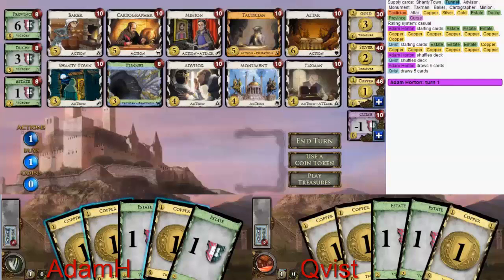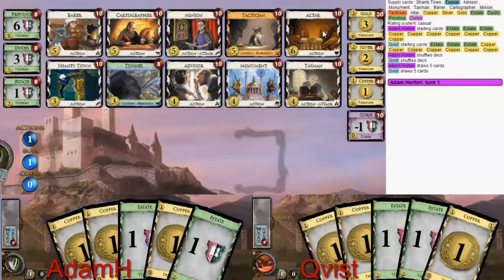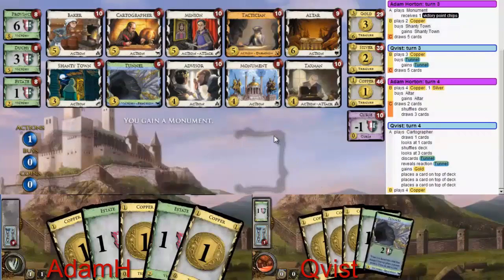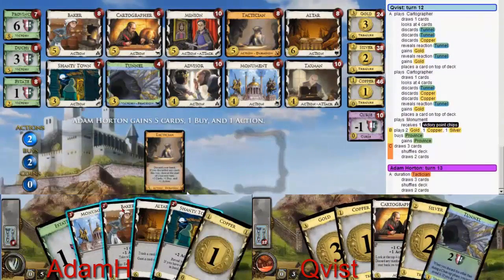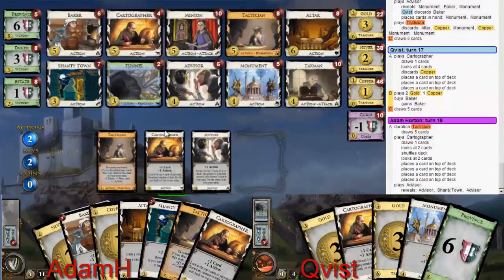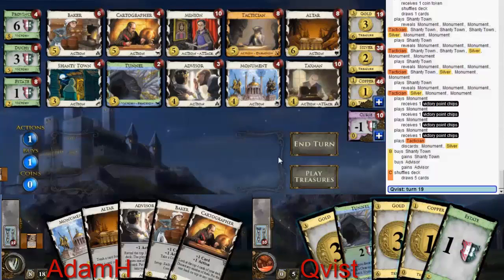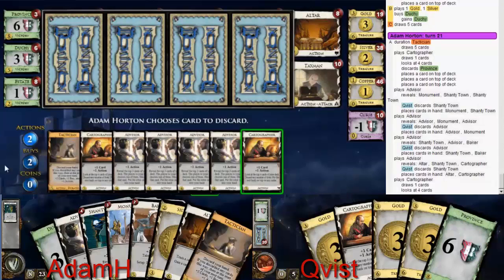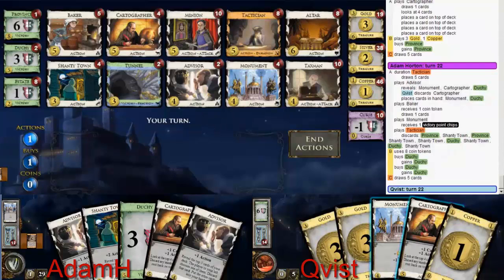Game 022 with Qvist: Longest game ever, and guess how it ends?